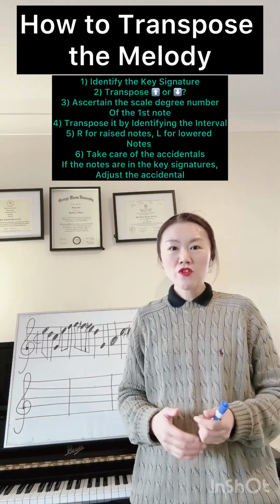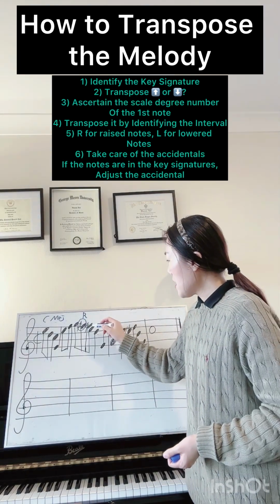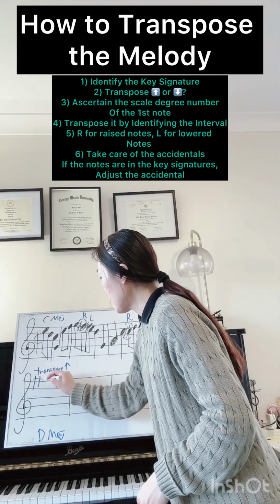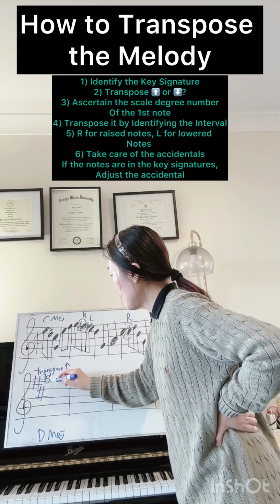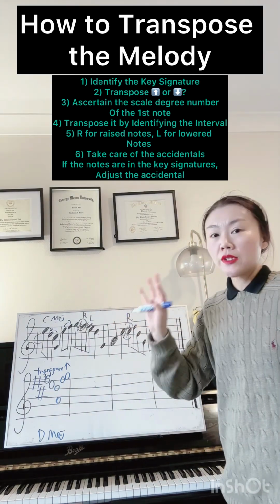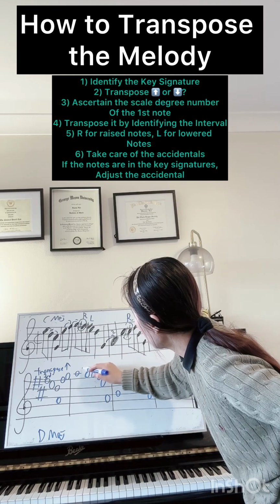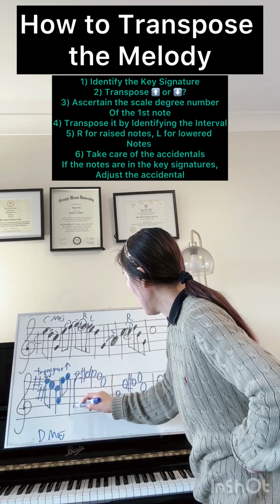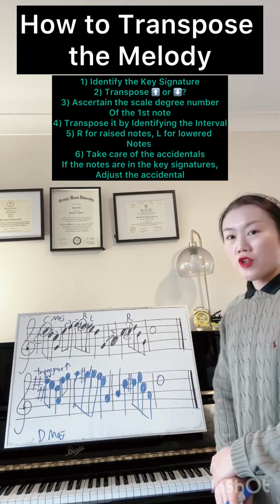💡Theory Class:How to Transpose the Melody💡